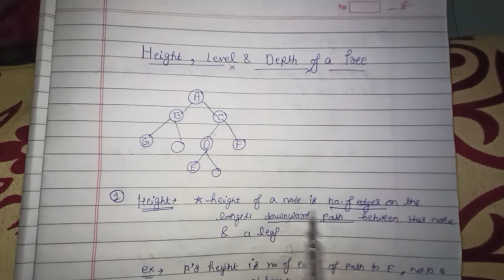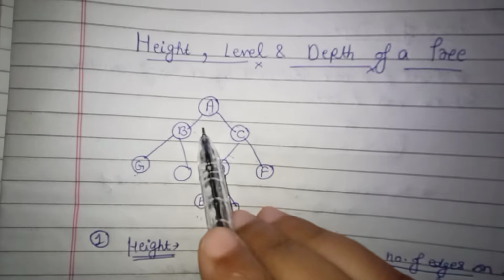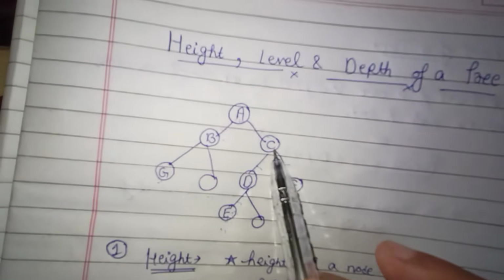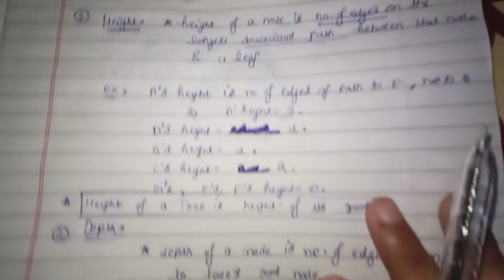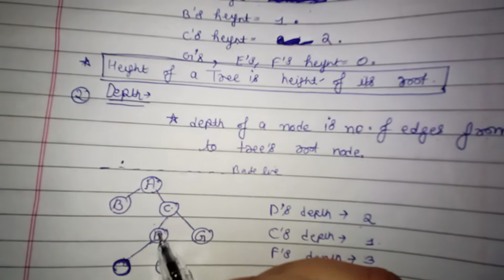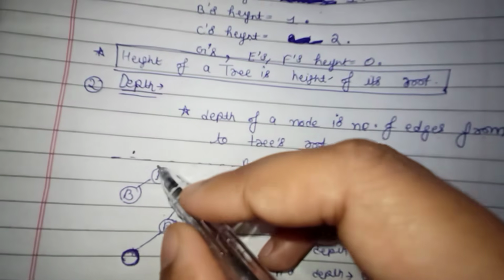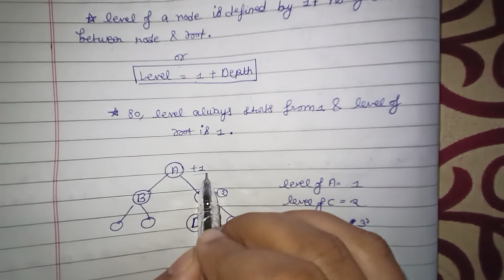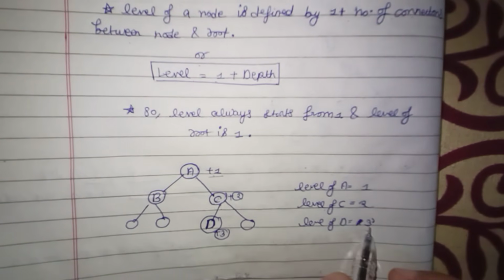Height, level and Depth of Tree in 5 minutes 🔥